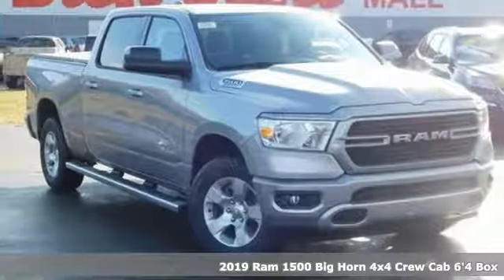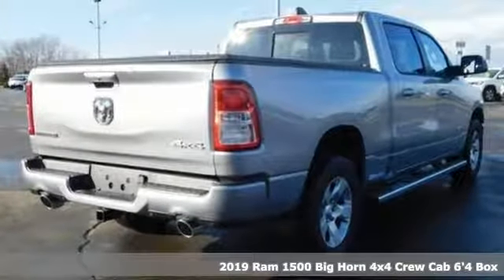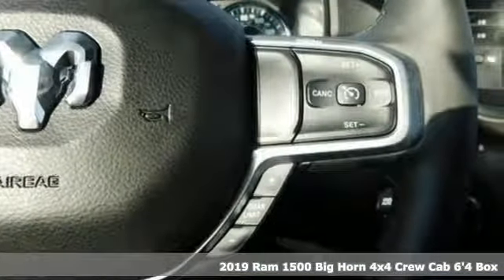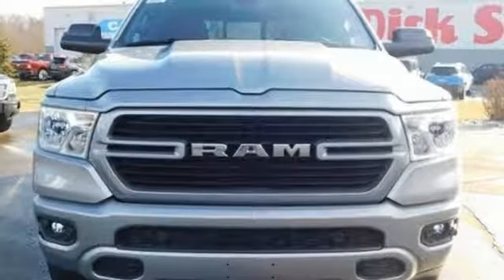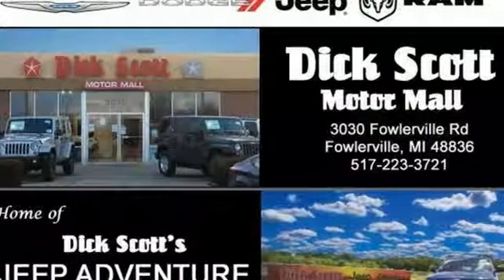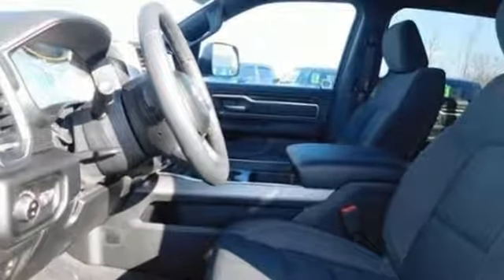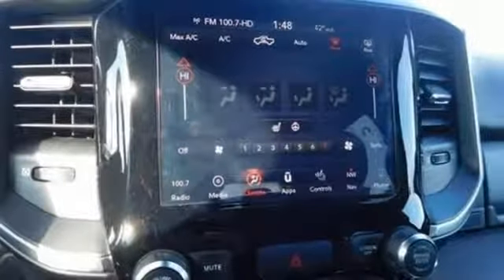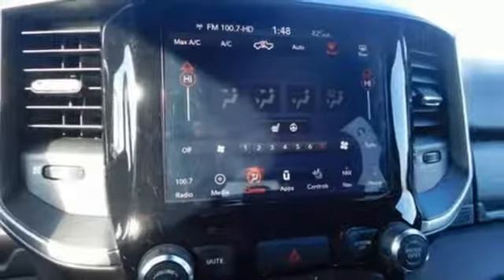New 2019 RAM 1500 Fowlerville, MI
Year: 2019
Make: RAM
Model: 1500
Trim: Big Horn/Lone Star
Engine: 8 Cyl - 5.70 L
Transmission: 8-Speed Automatic
Color: Billet Silver Metallic
Interior: Black
Stock #: R48124
VIN: 1C6SRFMT2KN736831

Address:
3030 Fowlerville Rd